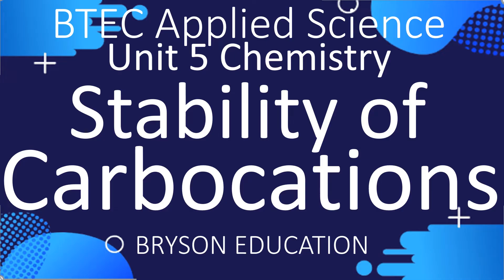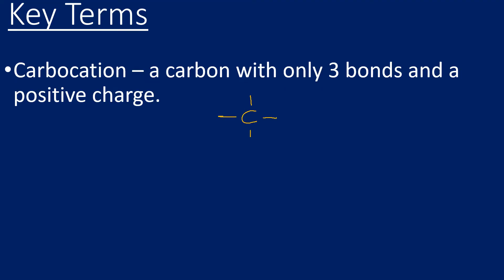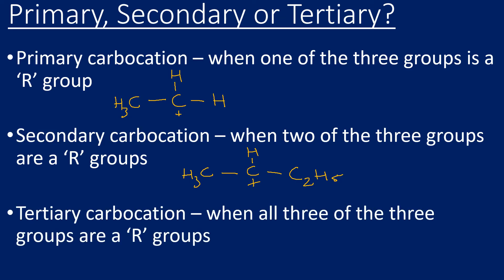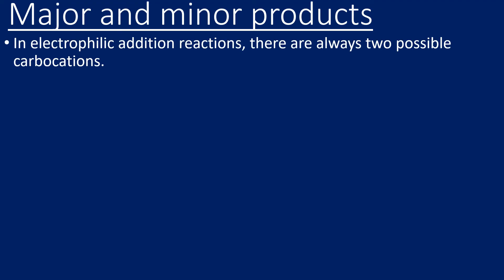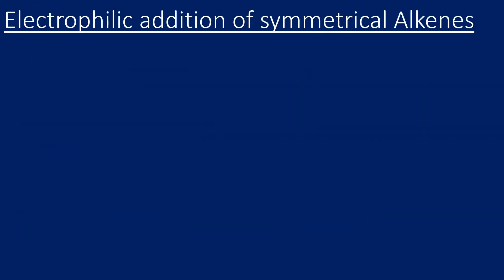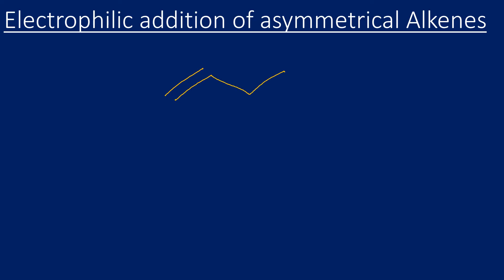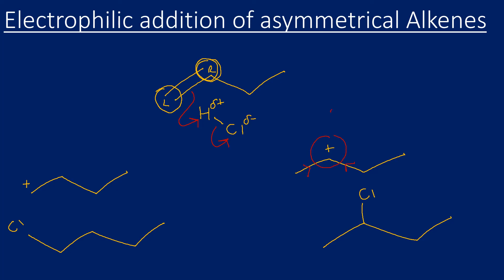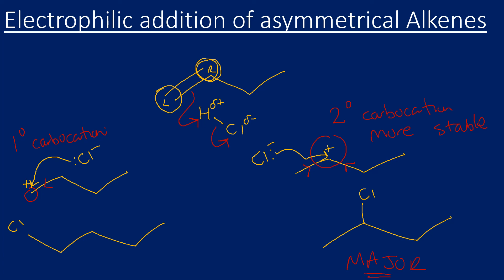BTEC Applied Science - Unit 5 Chemistry - Stability of Carbocations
BTEC Applied Science Unit 5 Chemistry. Looks at stability of carbocations and how this can produce major and minor products in electrophilic addition. Also good for AS Chemistry